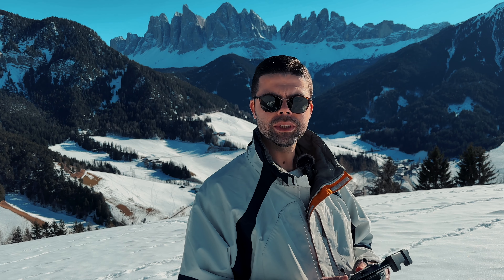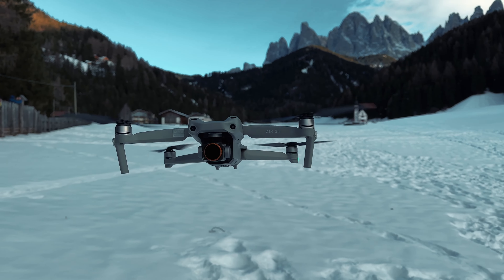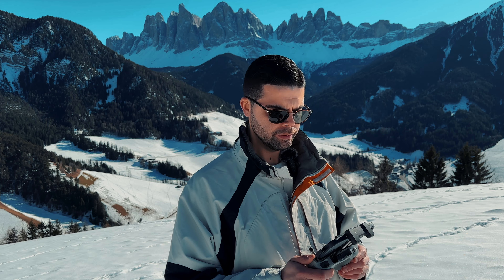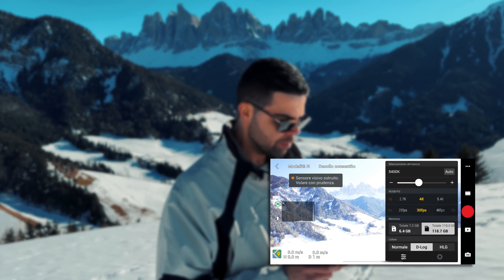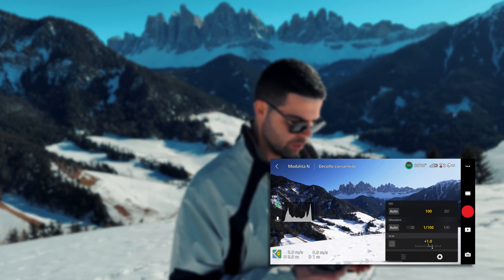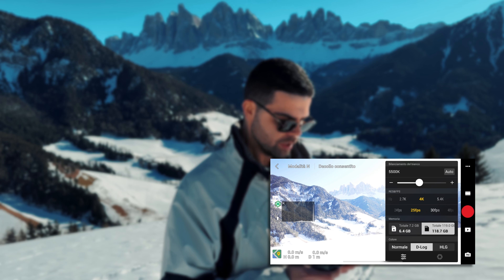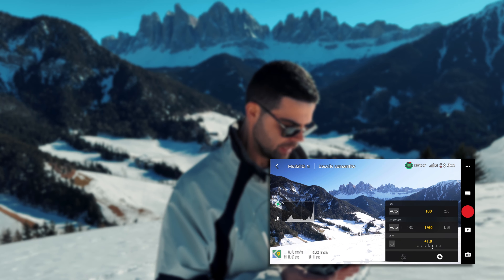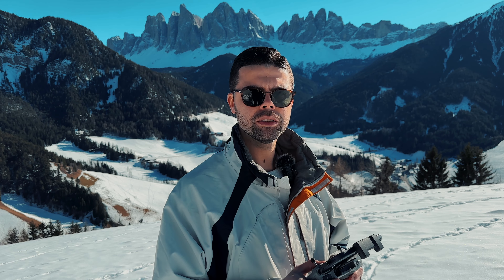You need this for your DJI AIR 2S!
Hi guys, welcome back to the channel. In this episode I talk to you about something that is essential for me to make a good shots: the ND filters.

What I use for my videos:
◾️ Polar Pro Nd filters

and drop a 👍🏻 to my videos. Thank you! 🙏🏻